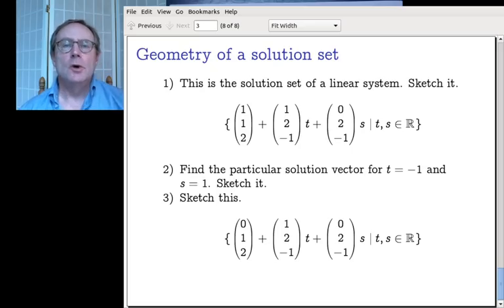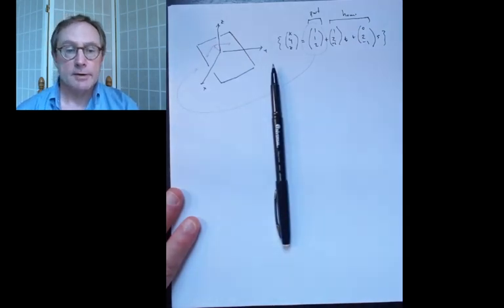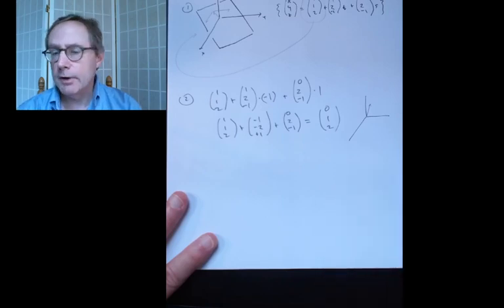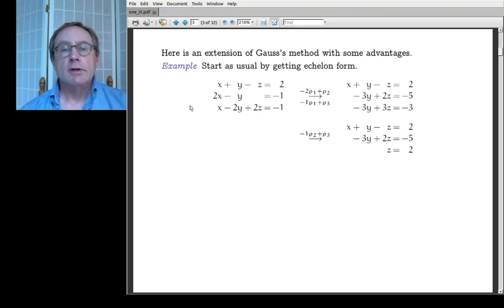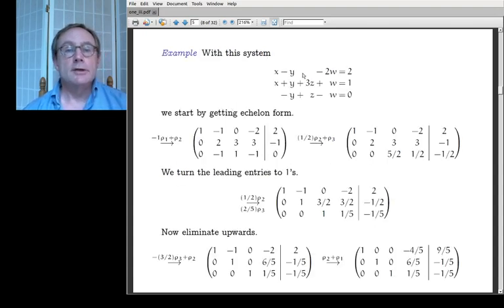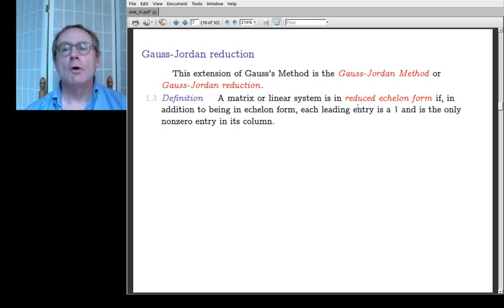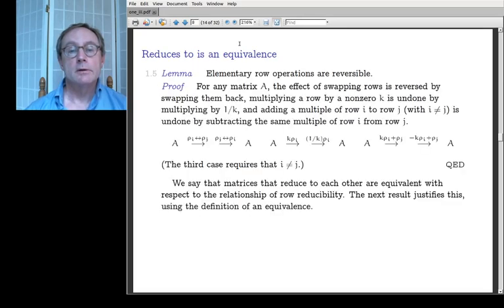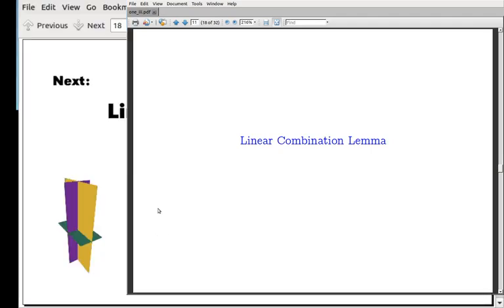One.III.1 Gauss-Jordan Elimination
Using Gauss-Jordan elimination to solve linear systems.